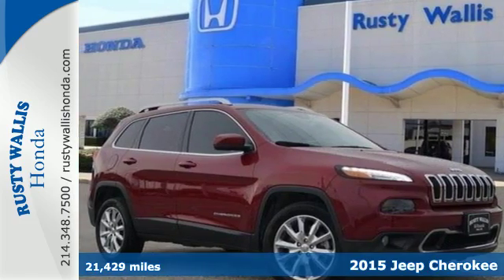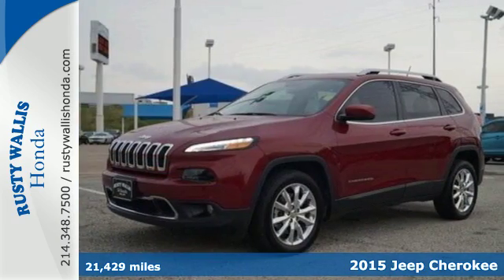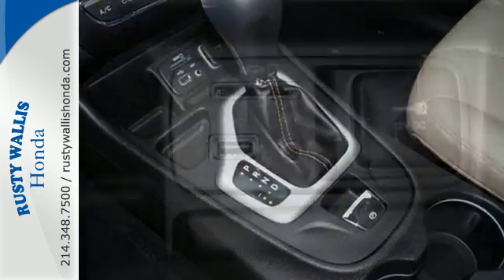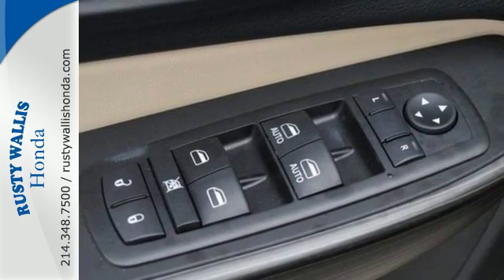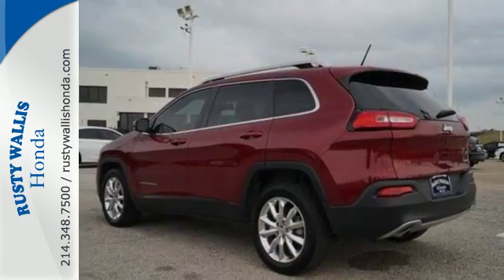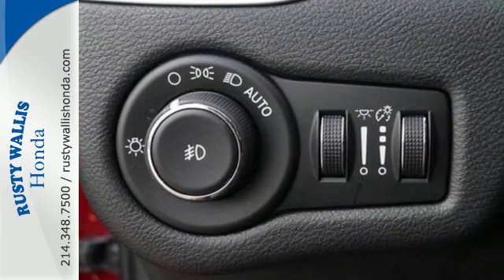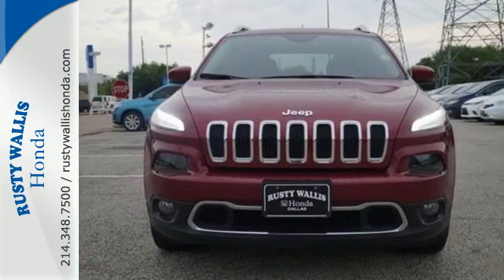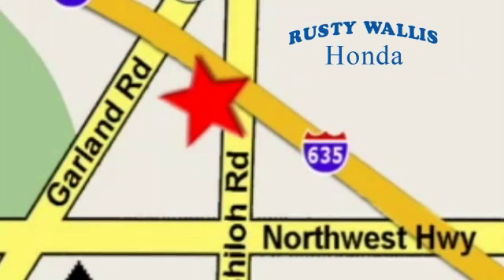2015 Jeep Cherokee Dallas TX Fort Worth, TX S6384A - SOLD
Year: 2015
Make: Jeep
Model: Cherokee
Trim: Limited
Engine: 4 Cyl - 2.4 L
Transmission: Automatic
Color: Deep Cherry Red Crystal Pearlcoat
Interior: Light Frost Beige/Black
Mileage: 21429
Stock #: S6384A
VIN: 1C4PJLDB8FW530926

Address:
12277 Shiloh Road